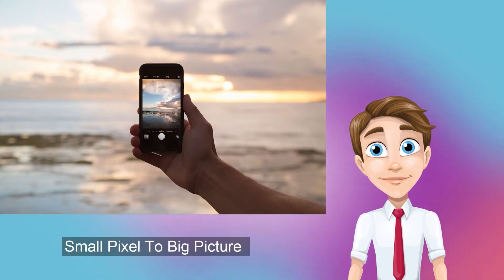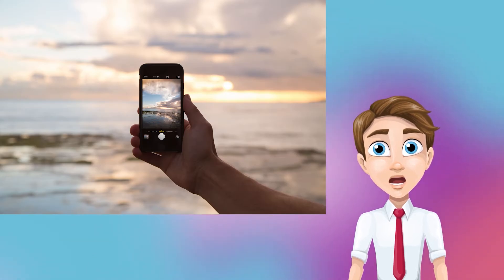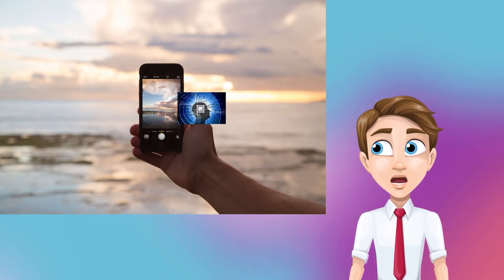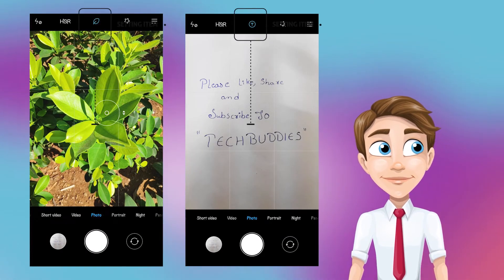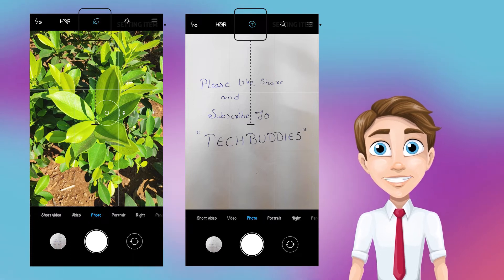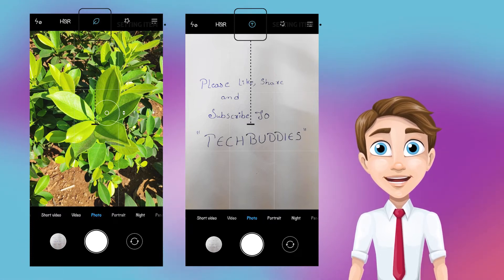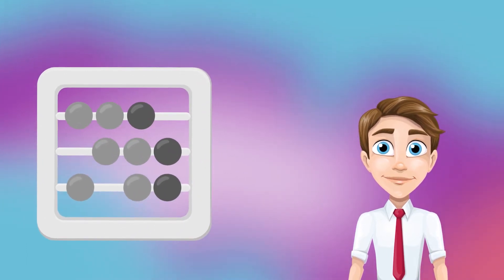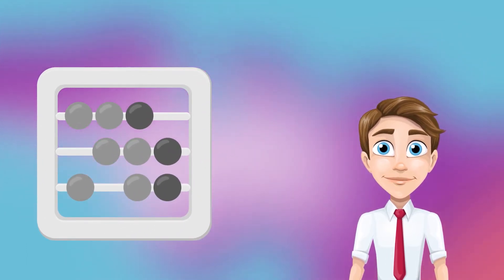HOW AI TRANSFORMED SMARTPHONES || Tech Samosa - Telugu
THIS VIDEOS IS ALL ABOUT AI🧠 TECHNOLOGY IN MOBILE PHONE AND HOW IT INFLUENCED SMART PHONE📱 INDUSTRY 🥰❣️👍

Credits :-

 pics :-